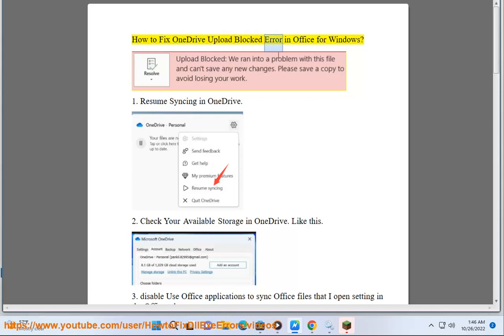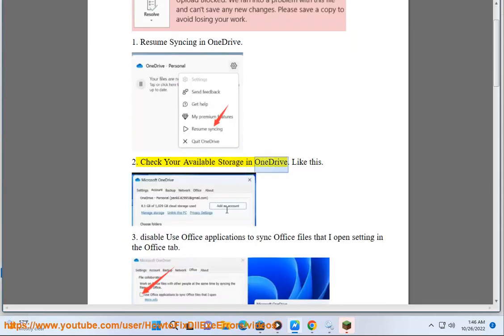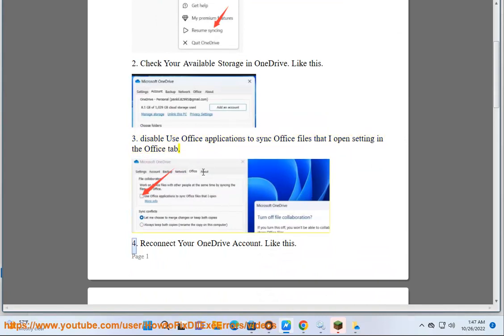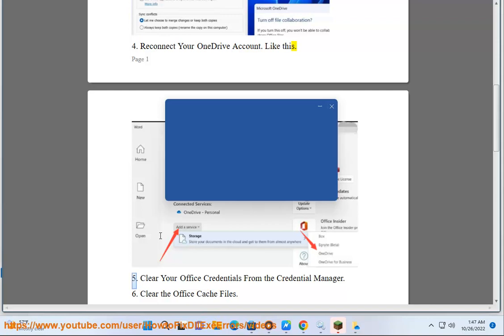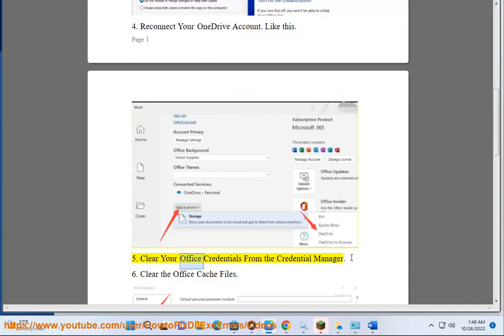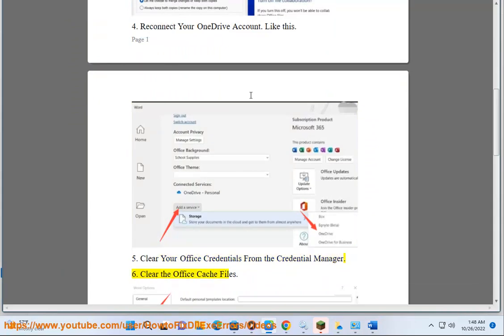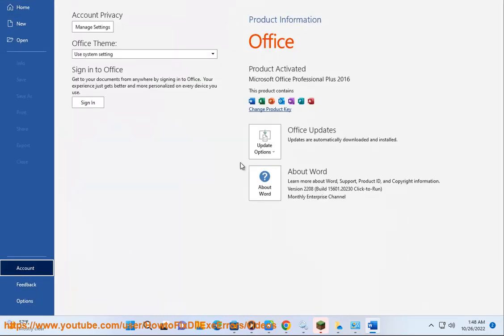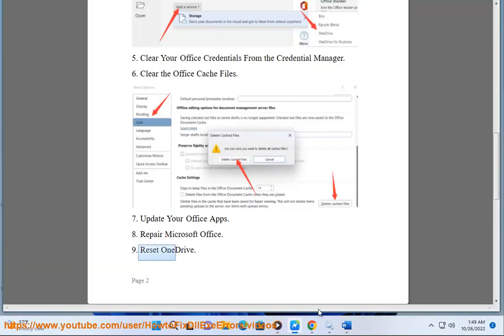Fix OneDrive Upload Blocked Error in Office for Windows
Here's how to Fix OneDrive Upload Blocked Error in Office for Windows.